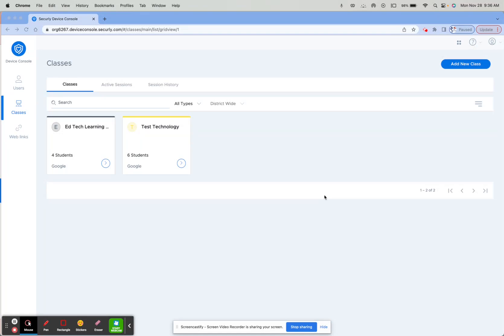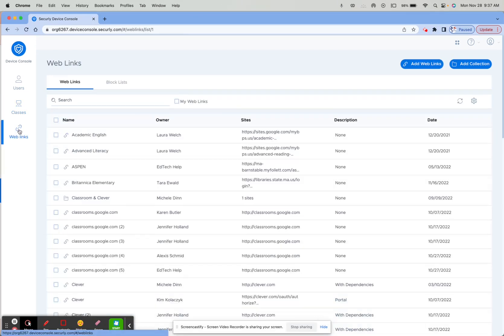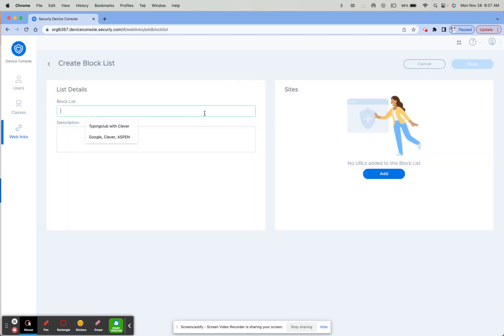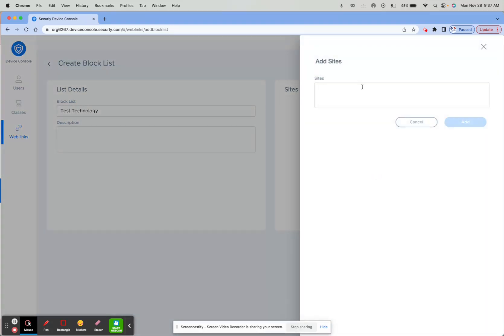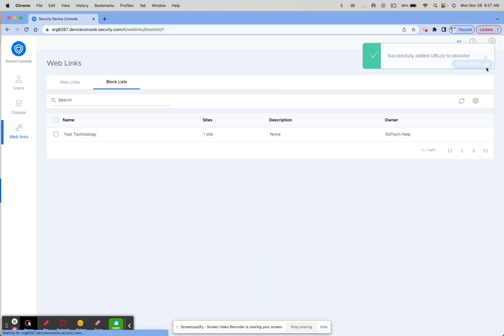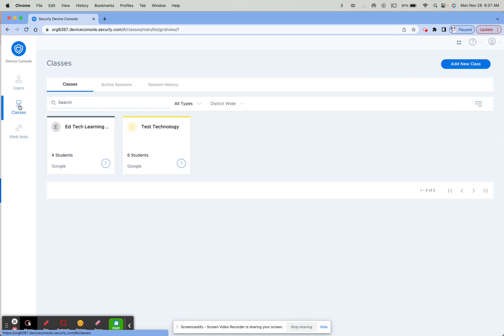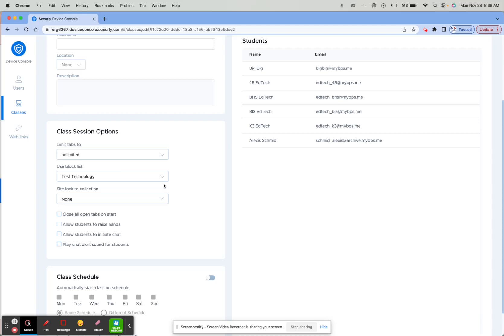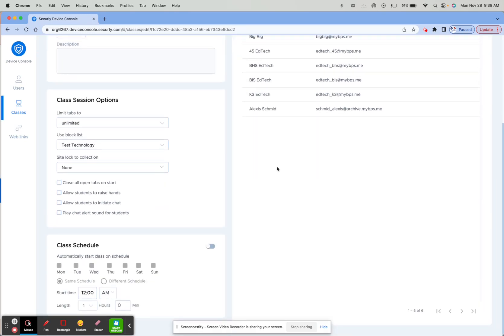Securly Block List Settings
This video will walk you though how to create a new block list and apply it to your Securly Classroom.